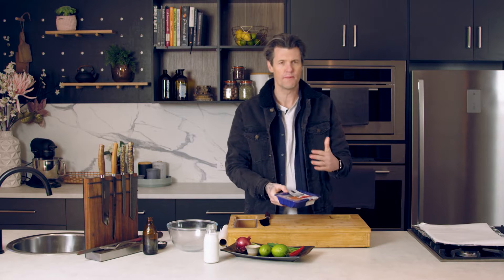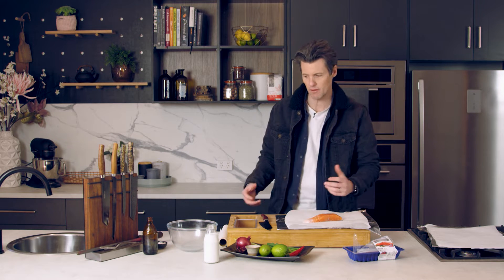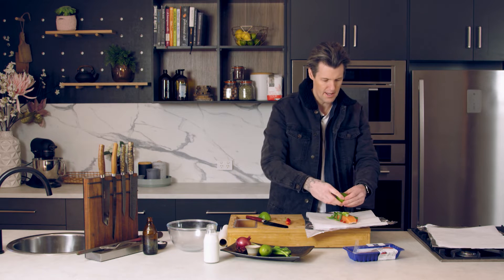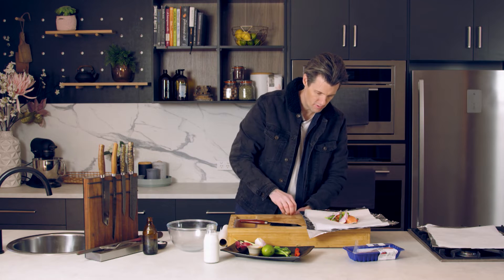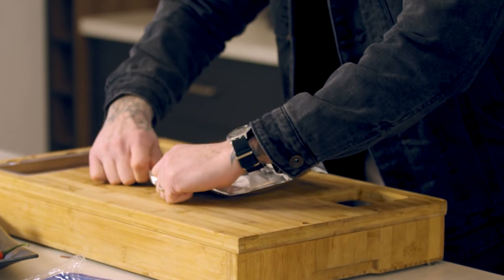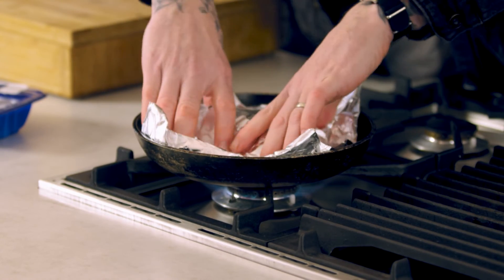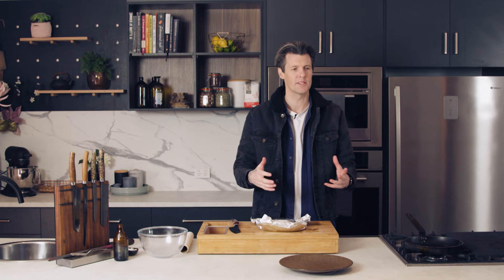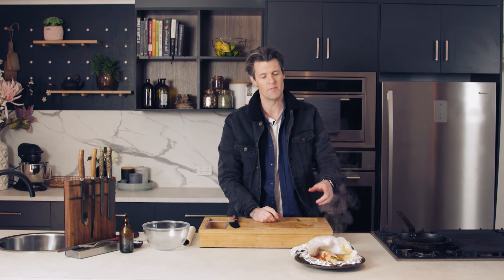Red Coconut Curry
Red Coconut and Salmon Curry Parcels - All recipe details can be found